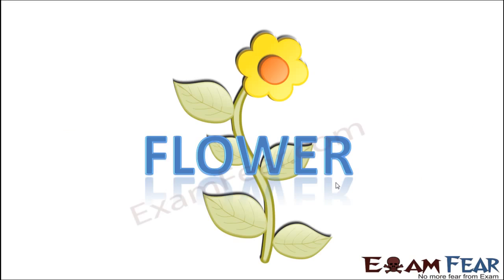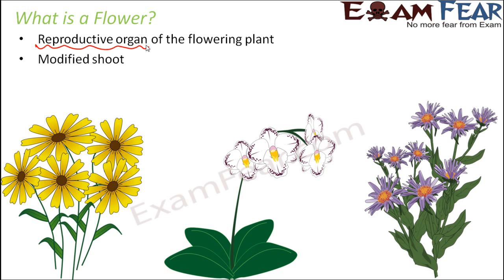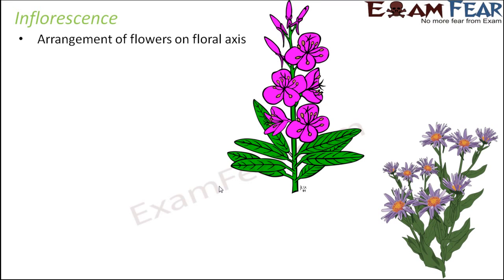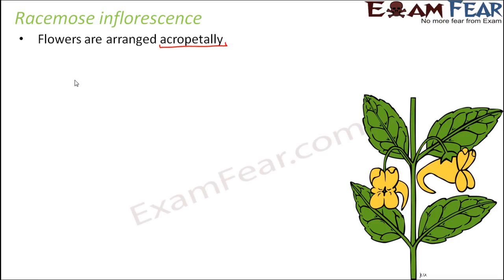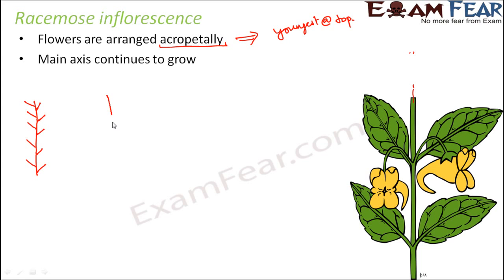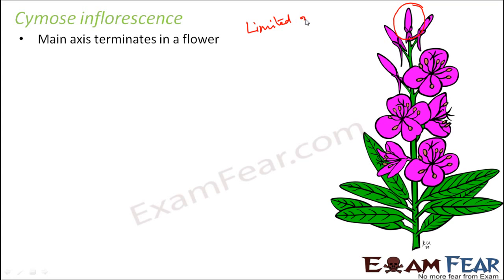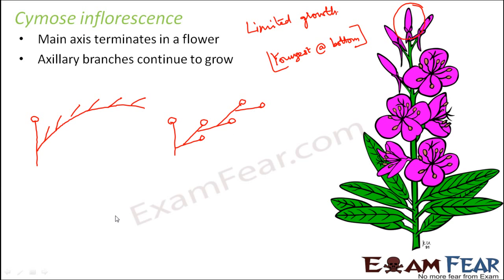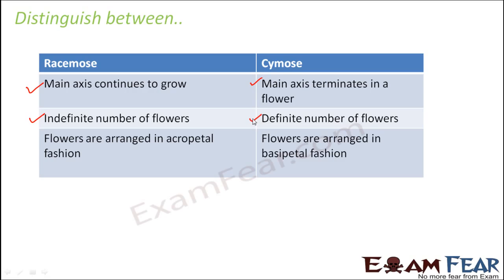Biology Morphology of Flowering Plants part 19 Flower inflorescense CBSE class 11